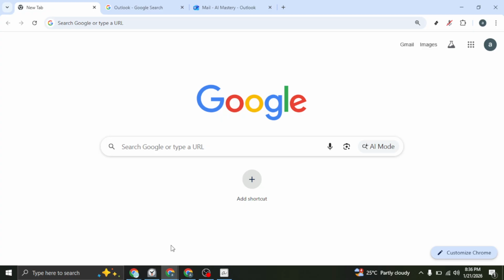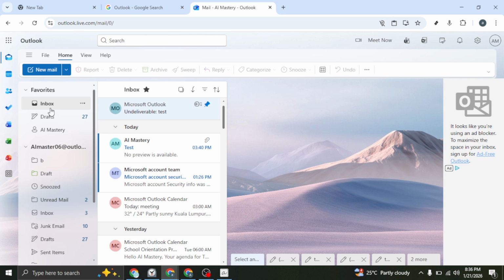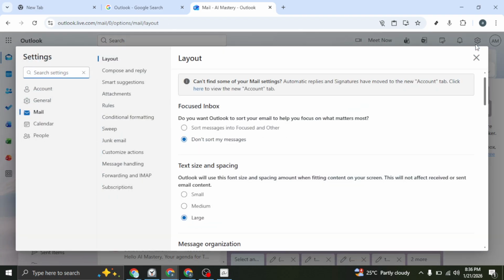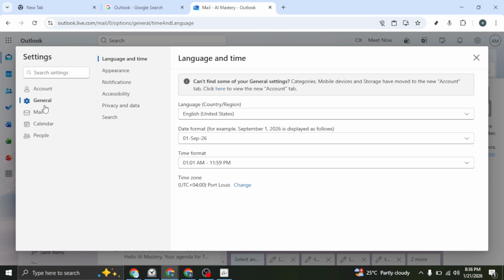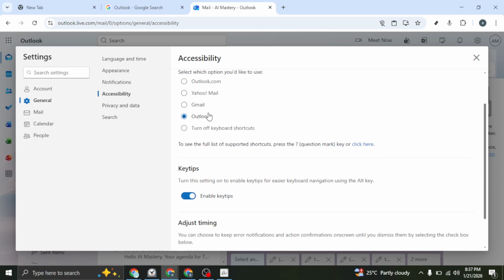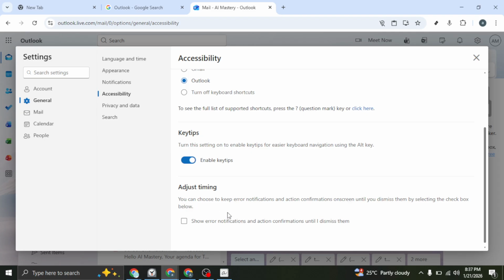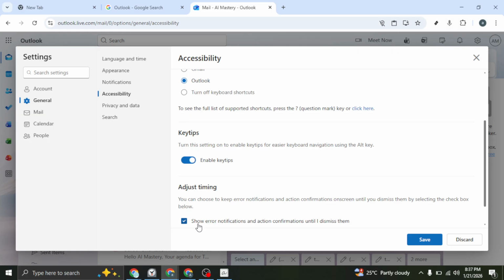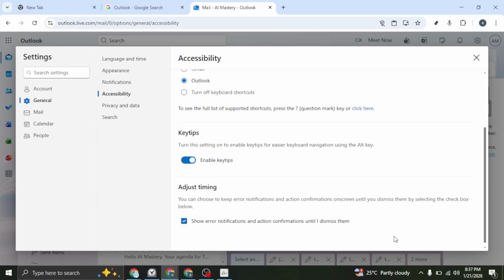How To Turn On Error Notification In Outlook (Updated 2026)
In this video, we discuss staying informed about connectivity issues by learning to turn on error notification. We show you how to enable alerts so you know immediately if there are outlook send receive errors.

00:00 Intro
00:15 Open Outlook on the web
00:41 Access Settings
00:58 Select General
01:05 Select Accessibility
01:16 Locate Adjust Timing
01:34 Turn on Error Notifications
02:01 Save Changes
02:18 Conclusion